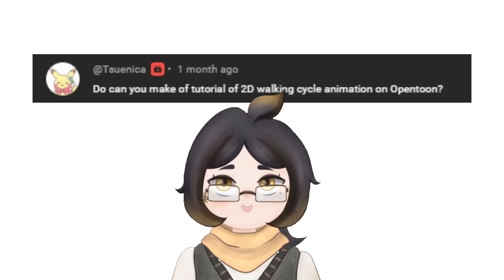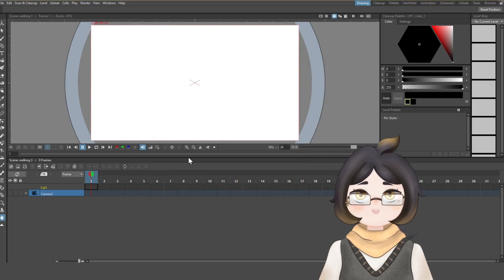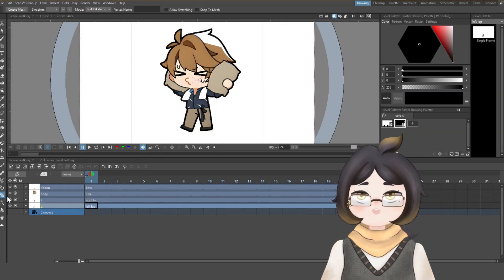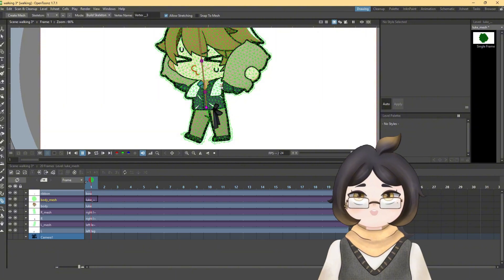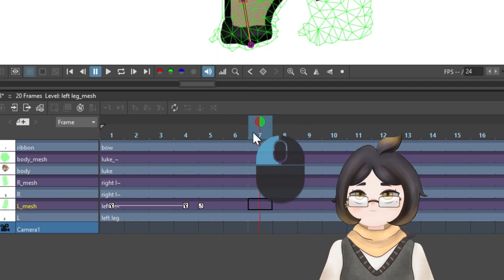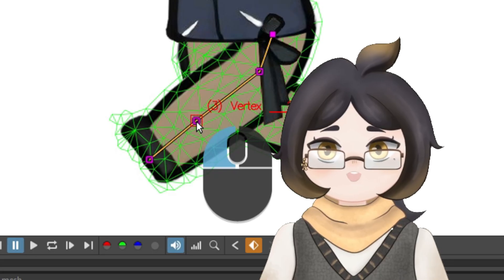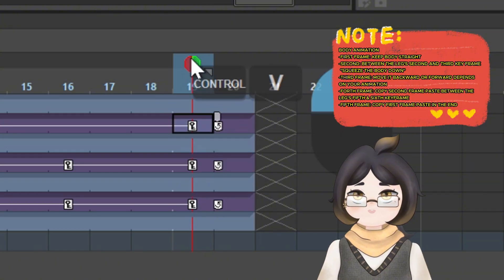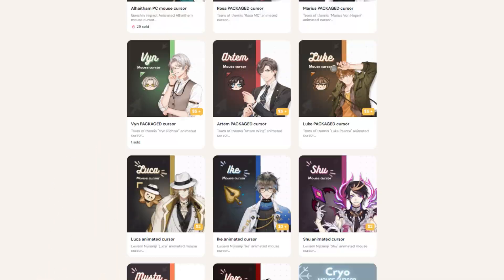[NOOB FRIENDLY] Walking Cycle Animation In OPENTOONZ | no art skills needed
Program used: OpenToonz
Game: Tears of themis
Timestamps:
0:37 intro
01:16 image seperation
04:00 create mesh and skeleton
06:20 Left leg animation
07:10 Right leg animation
08:10 full cycle animation
08:32 body animation
09:27 export project
10:05 outro